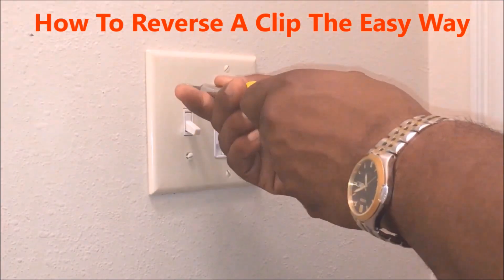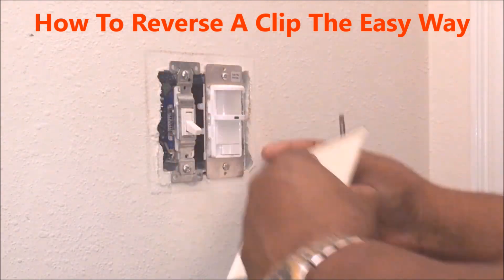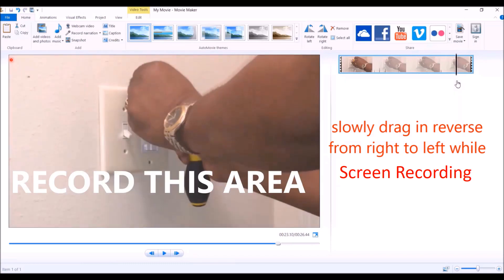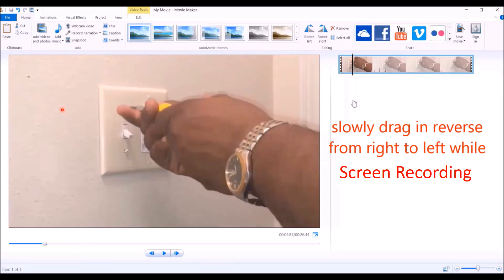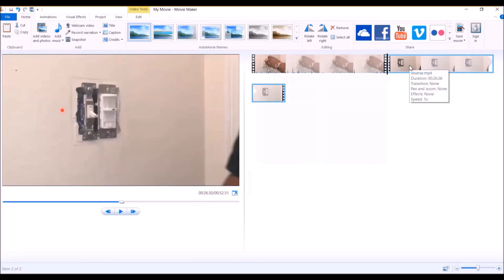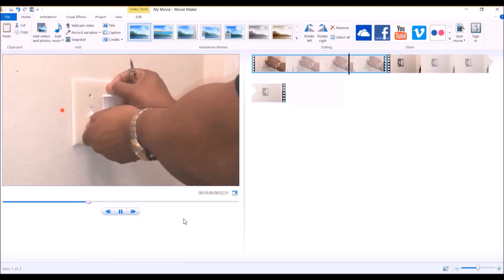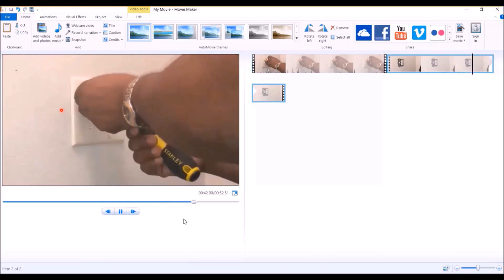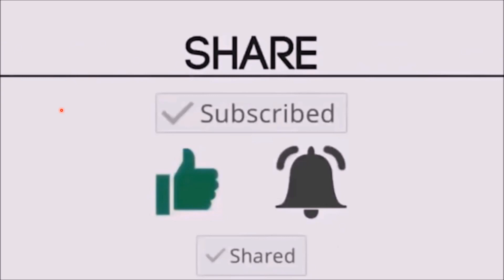HOW TO REVERSE PLAY A CLIP USING WINDOWS MOVIE MAKER